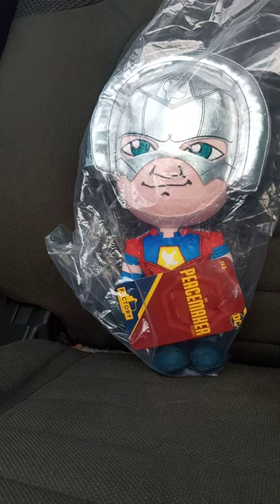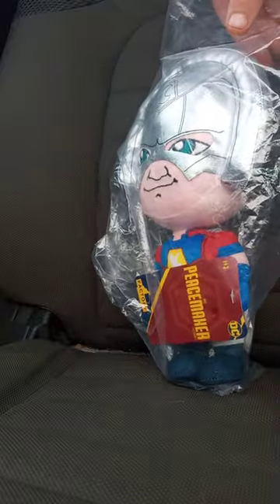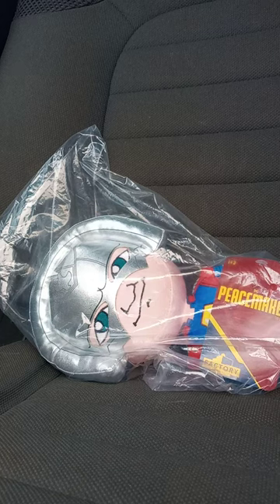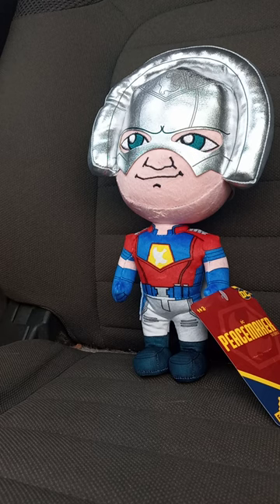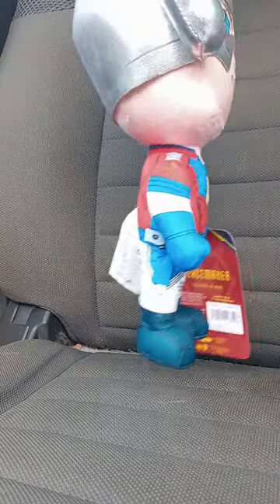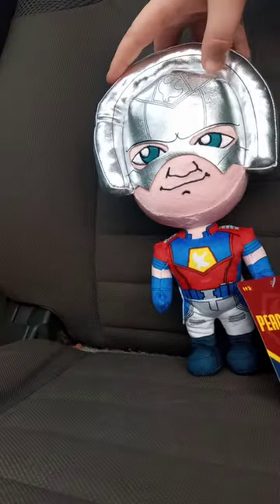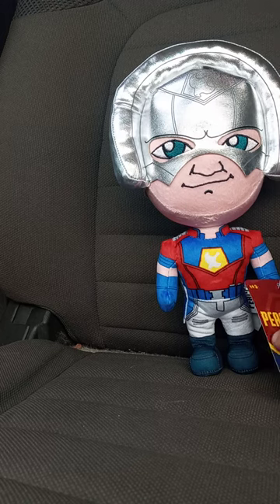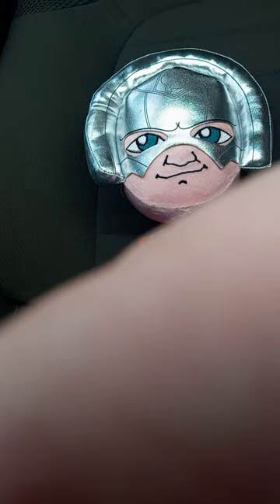Factory Entertainment Peacemaker Talking Plush Unboxing Plus Review